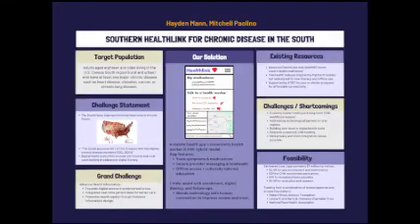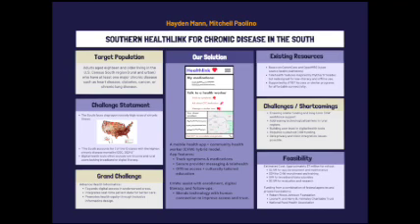Milestone 5 Final - E102-014